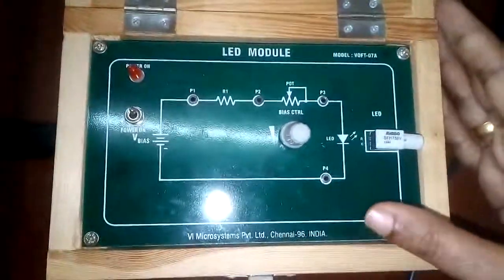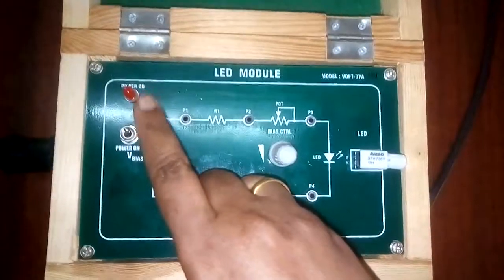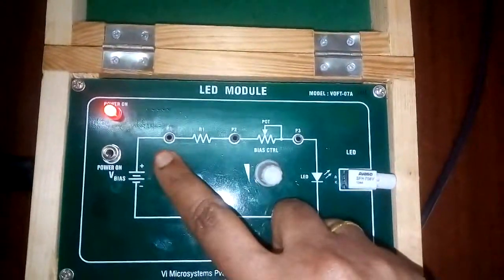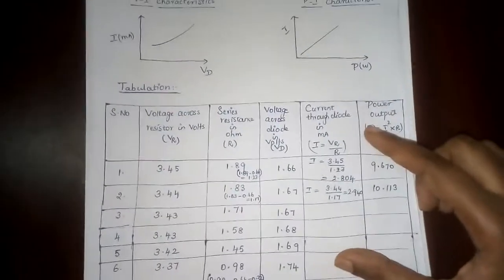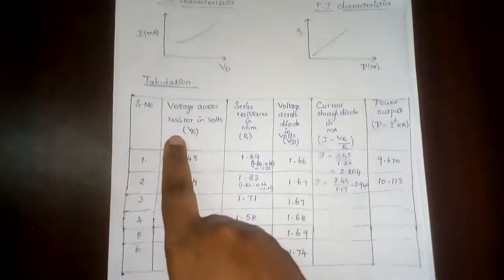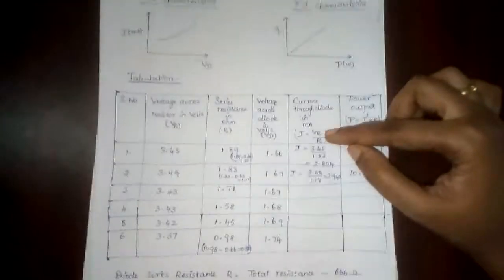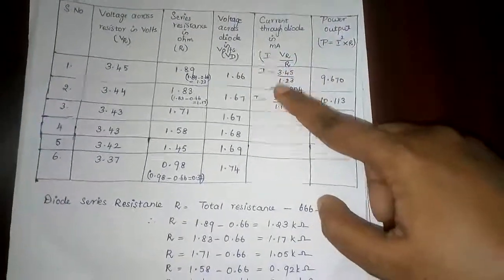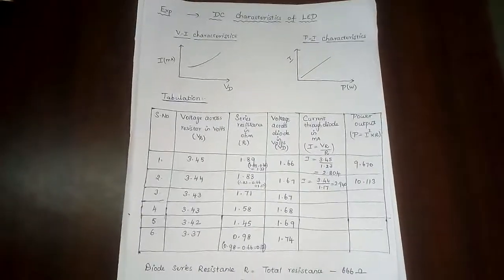Ex No 3 Characteristics of LED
To study the V-I (Voltage-Current) and P-I (Power-Current) characteristics of LED.